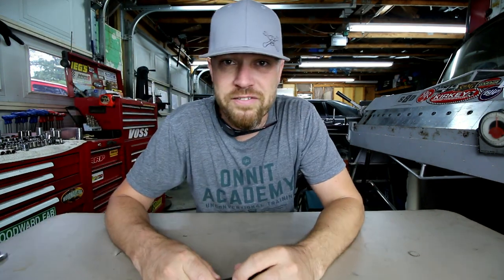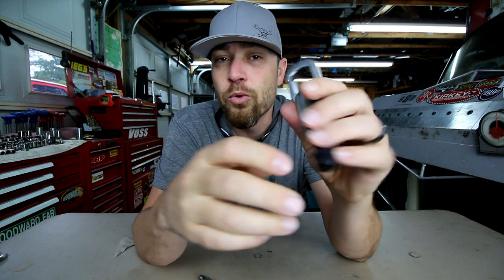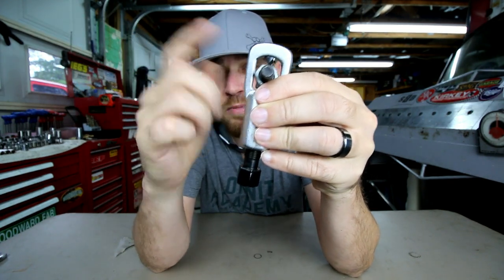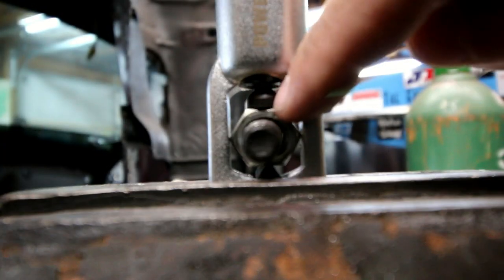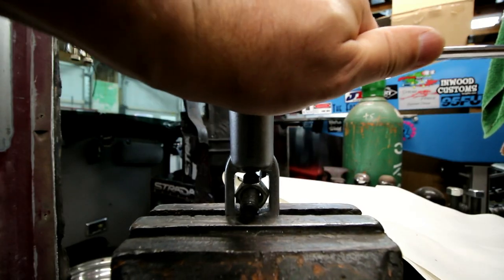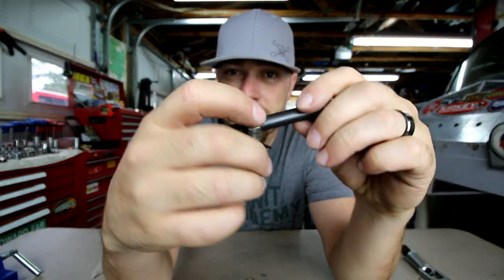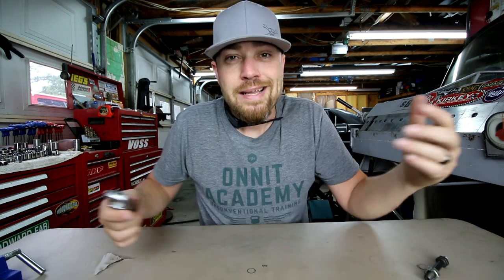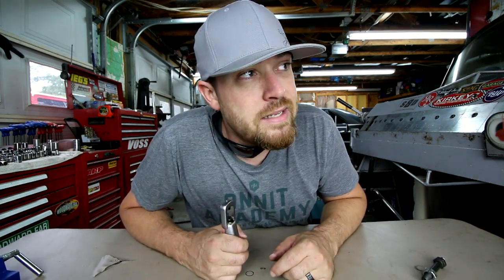You Need This Tool - Episode 68 | Nut Splitter / Splitting Tool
Nut Splitter Kit

On this episode of You Need This Tool I feature the  Nut Splitting Tool. This tool got the job but locked up afterwards. I know these tool are known to work well so I am not sure if it was just a bad unit or if it was a bad brand.